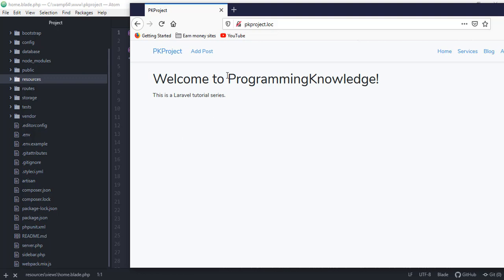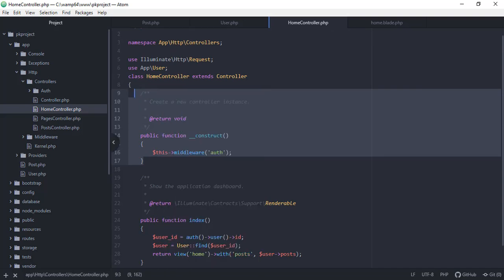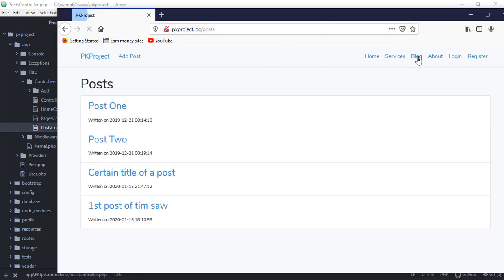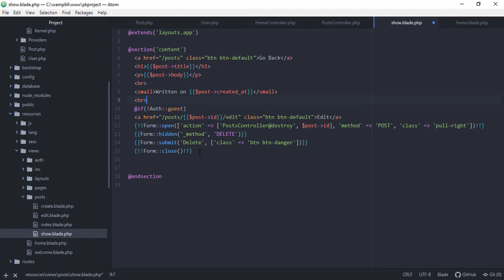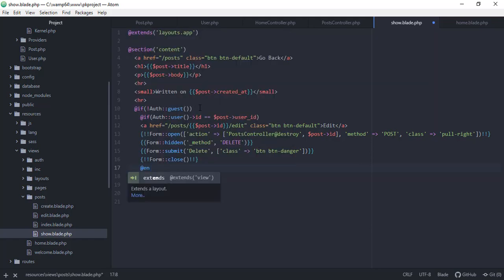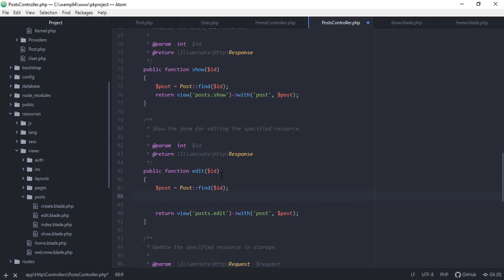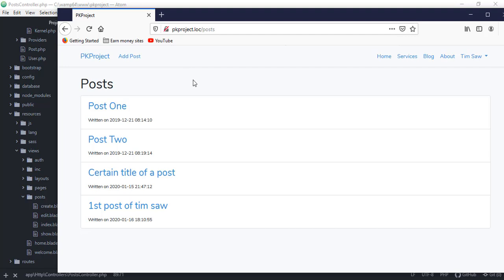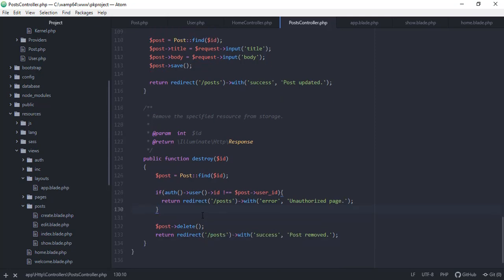PHP Laravel Tutorial for Beginners - How to Add User Access Control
Welcome to this course on PHP Laravel Tutorial for Beginners. This video provides demo on How to Add User Access Control in Laravel .  we'll be creating a simple Laravel authentication. Laravel is one of the the most popular option among PHP developers these days. In this course you will  Learn the basic concepts,  functions that you will need to build fully functional programs with the popular framework, Laravel. Laravel is a Full stack framework.